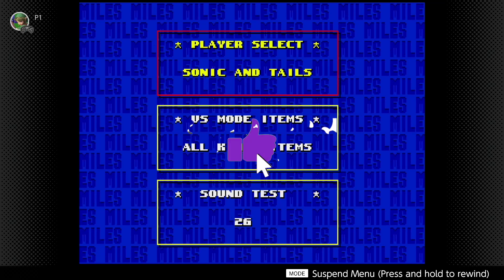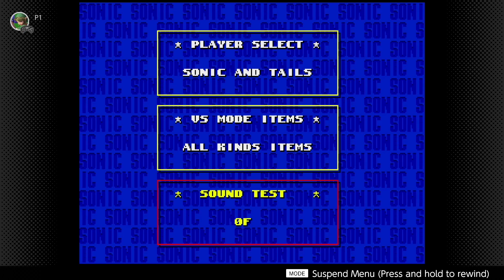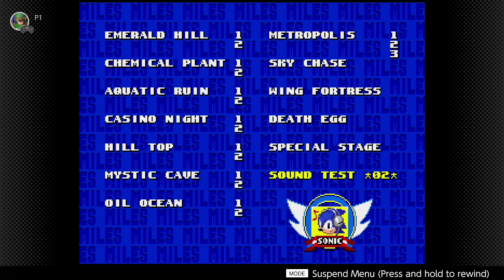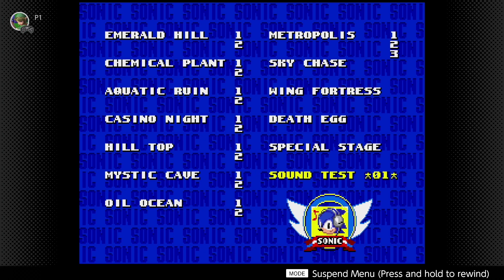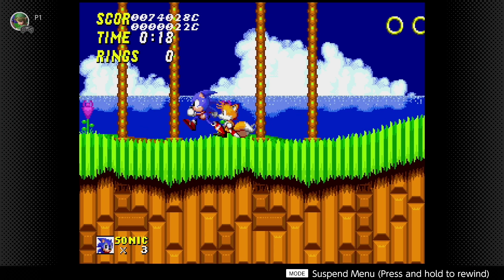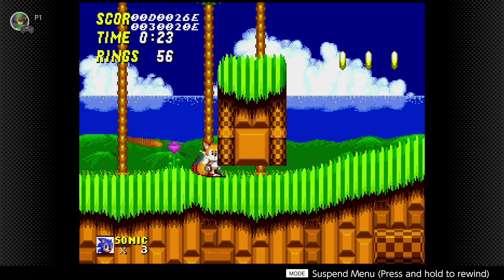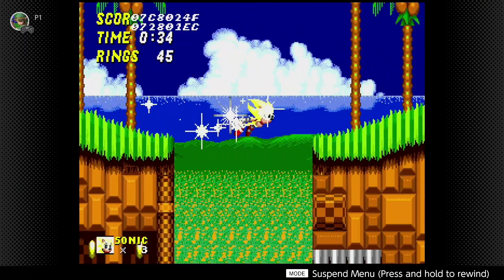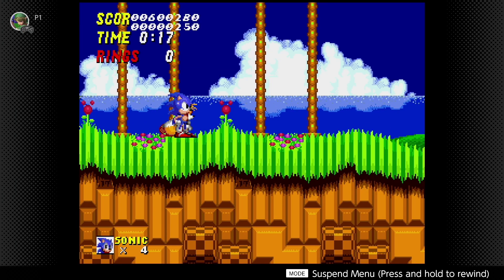Sonic the Hedgehog 2! Cheats & Debug Mode!